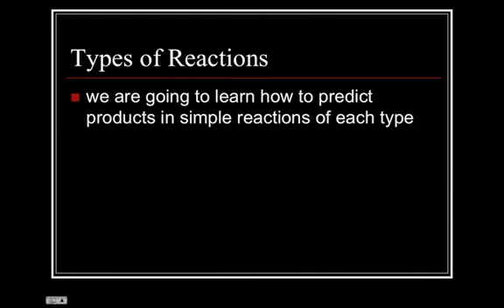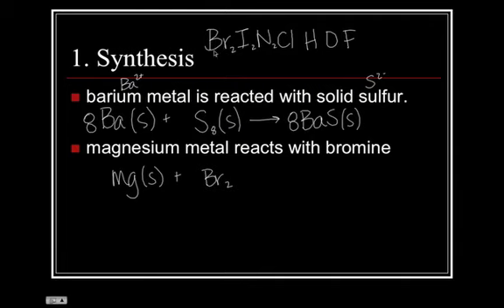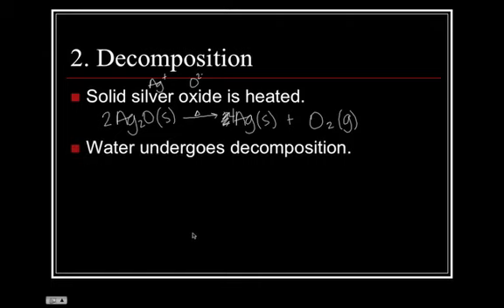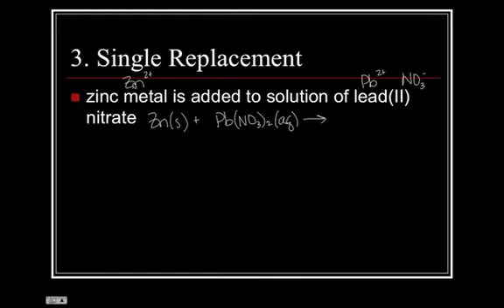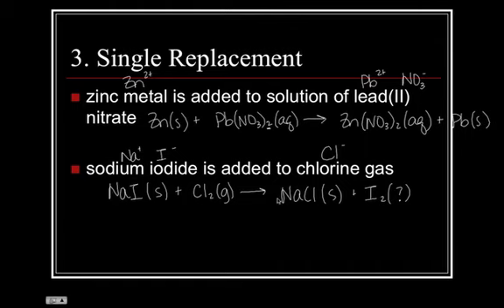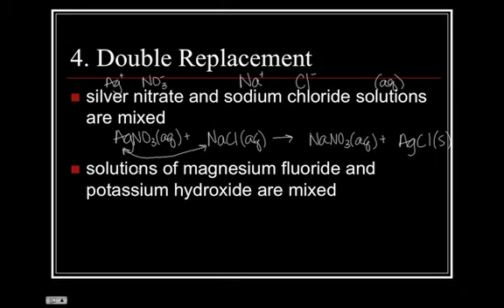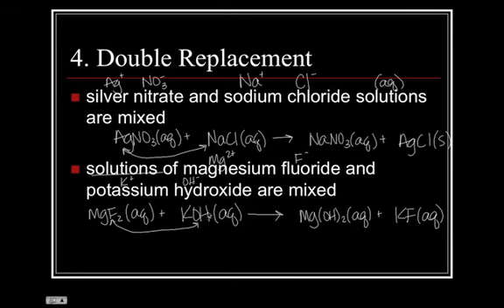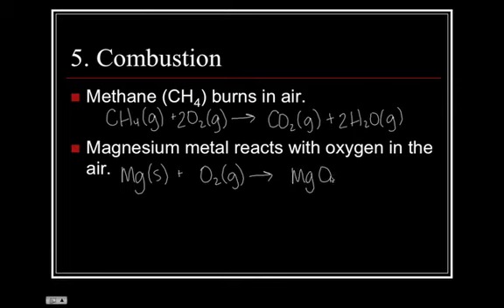Predicting Products Intro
Introduction on how to predict products for the most basic of chemical reactions.  Whether or not a particular reaction will occur is not addressed here, just what the products would be.